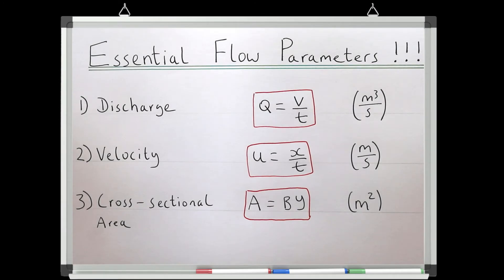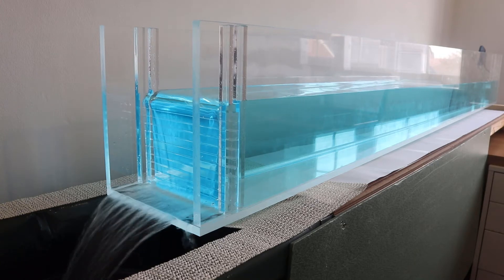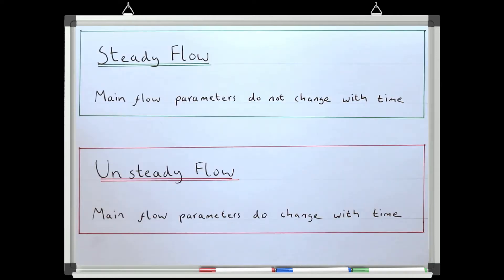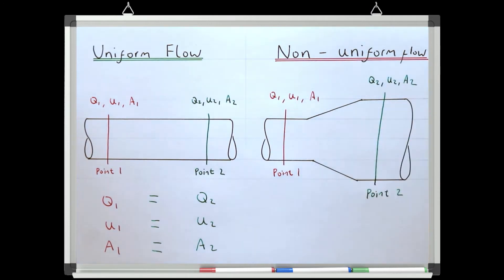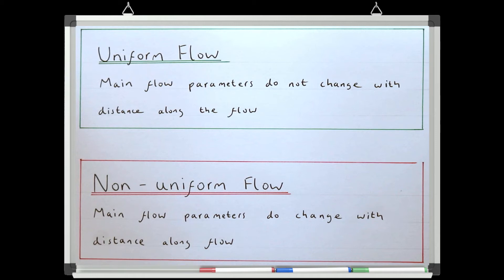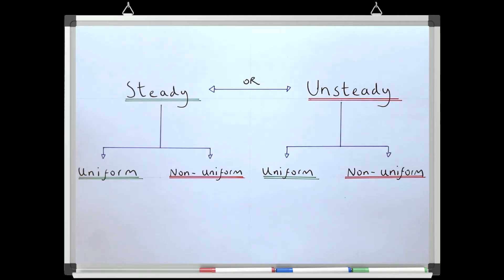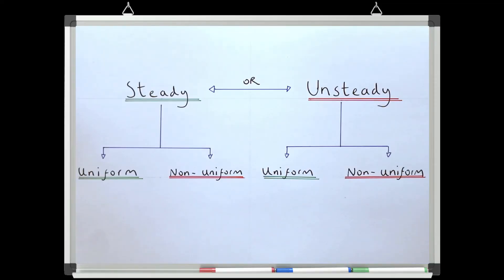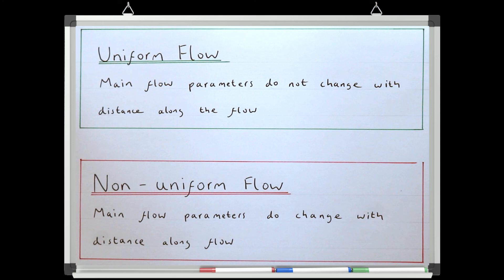Steady / Unsteady Flow and Uniform / Non-uniform Flow (Lesson 1, Part 2)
This video introduces the definition and concept of Steady / Unsteady flow and Uniform / Non-uniform flow in hydraulics and fluid dynamics. These are the main ways in which we can characterise flows. This topic is extremely important, as we need to understand the type of flow we are dealing with so we know if the equations we are applying to that flow are valid.

The lesson includes demonstrations using a model flume, worked examples of the theory and real world examples to show how the theory relates to real flows.

Footage of the real world examples are shot at The River Dysynni and the Nant Gwernol Ravine in Wales.